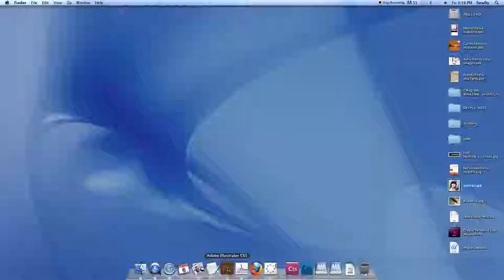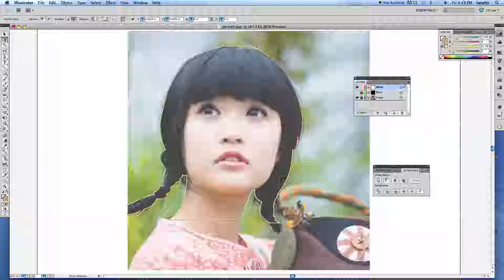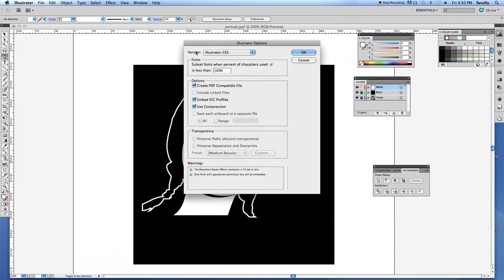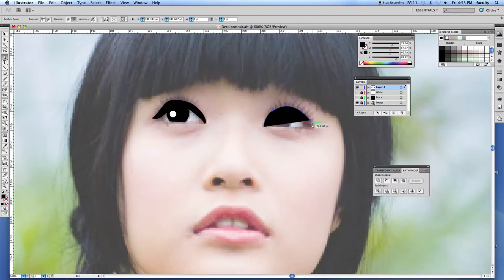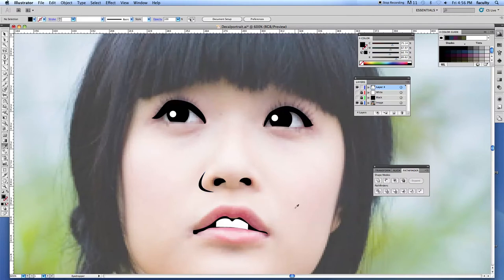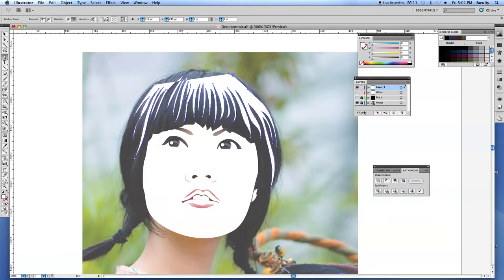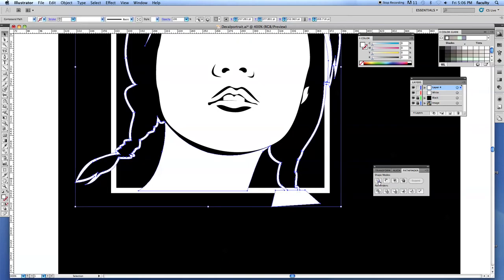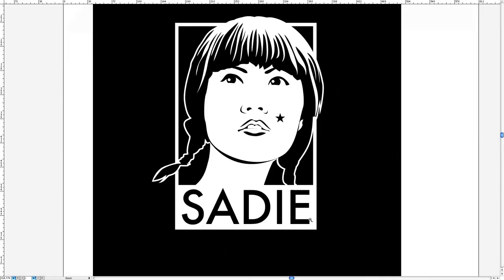Decal Lecture Advanced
White Vinyl Die cut reversed decal portrait.